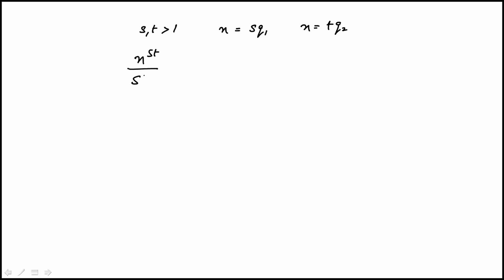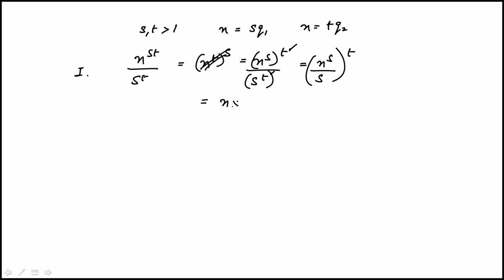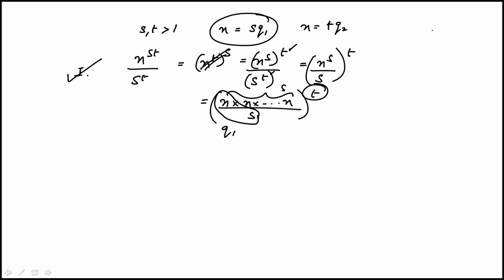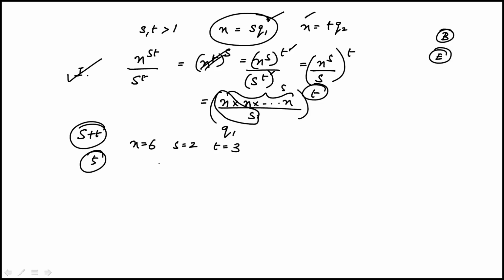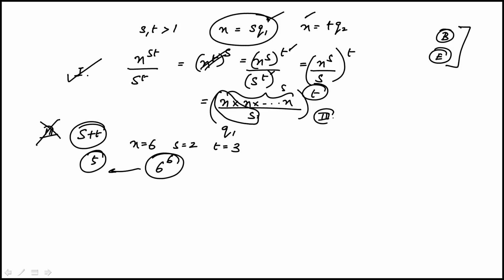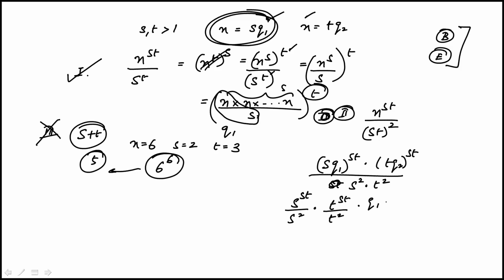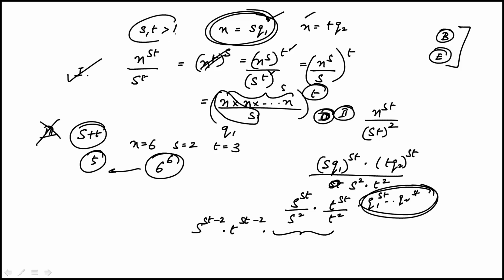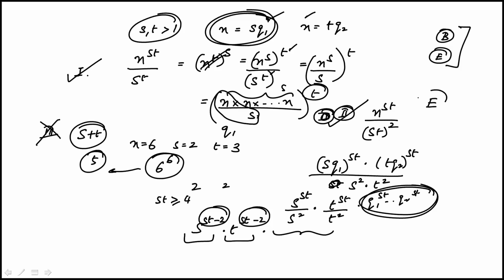Question 196 ID 300313 Quantitative Reasoning GMAT Official Guide Quantitative Review 2024 2025